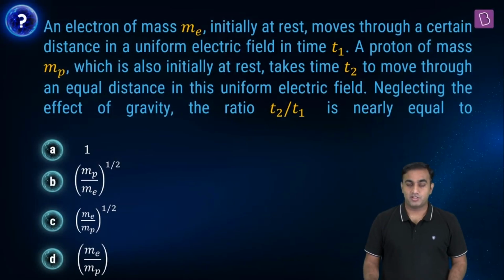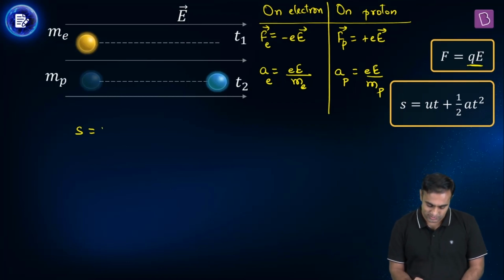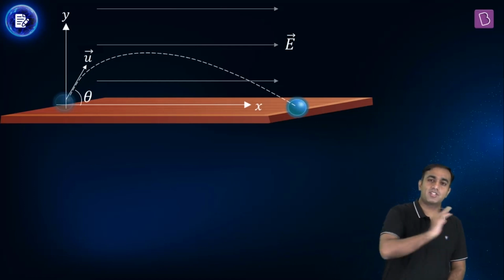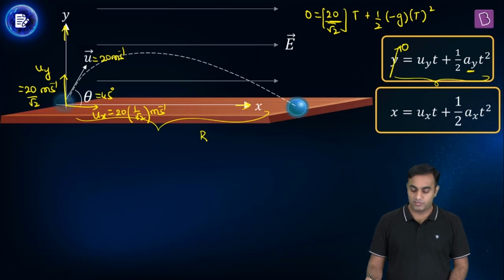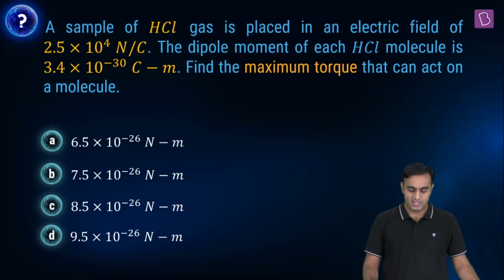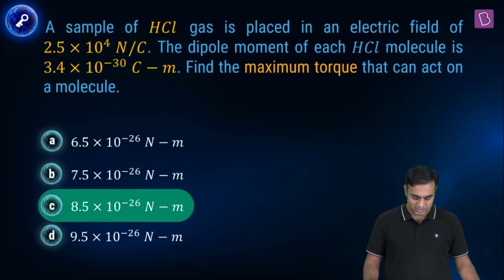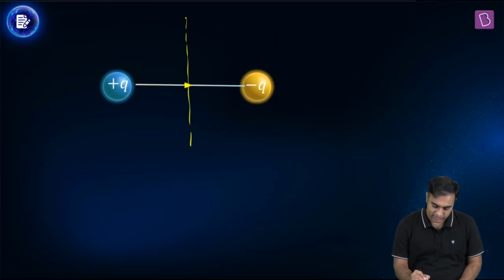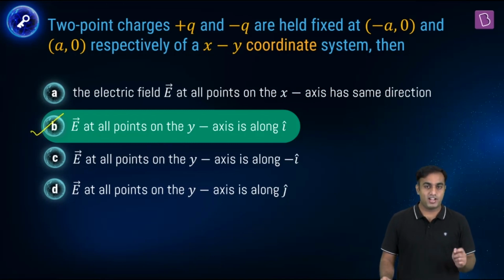Daily Quiz #120 | Class 11-12 & Droppers | Physics |Narendra Sir| JEE2021/2022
🚀✍️ Download Chapter-wise Session Notes, FREE DPPs & Chapter Test PDFs Now⬇️
✅ JEE Ranker's Batch Welcome to the Daily Quiz series. In this video, we will be introducing you to few questions which are important for JEE preparation.

Question 1 00:02 Uniform Electric field
Question 2 05:04 Projectile motion of charged particle in electric field
Question 3 12:58 torque acting on dipole in an electric field
Question 4 16:58 Electric dipole moment
Question 5 19:48 Direction of electric field